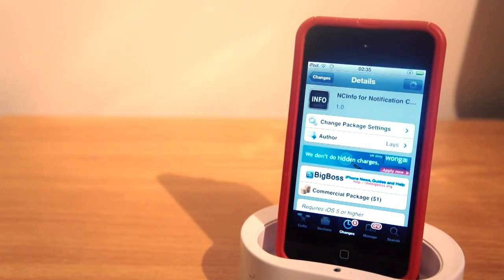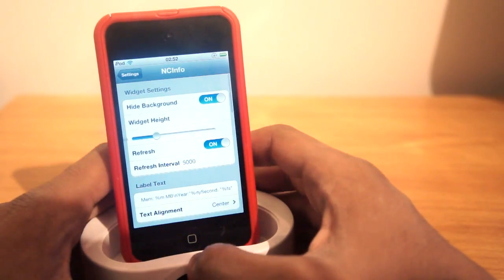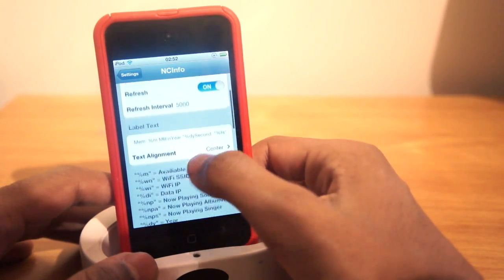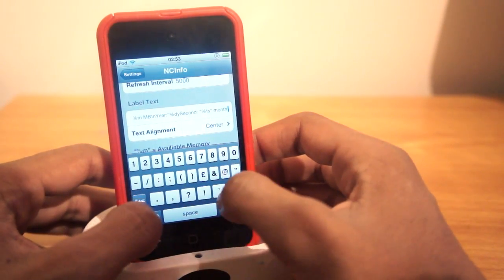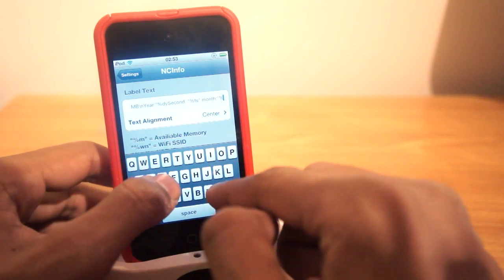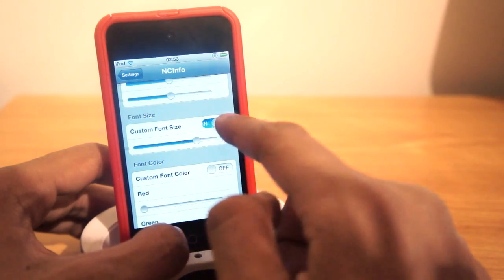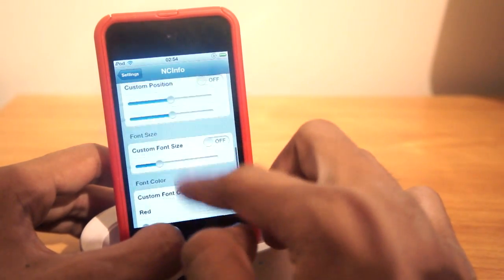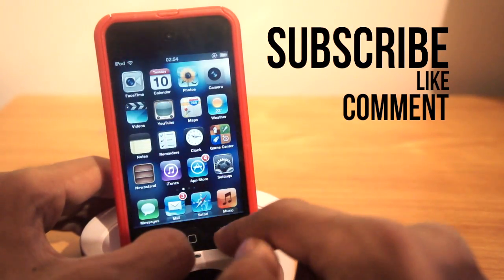NC-Info Jailbreak Tweak Allows You To Quickly Read Necessary Information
A notifications center tweak that allows you to read what information you want in notifications center.